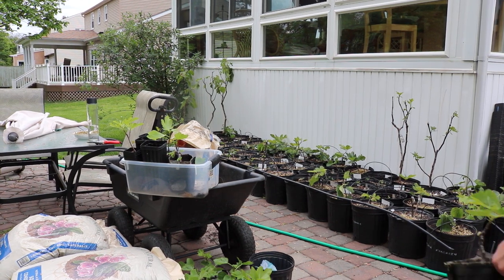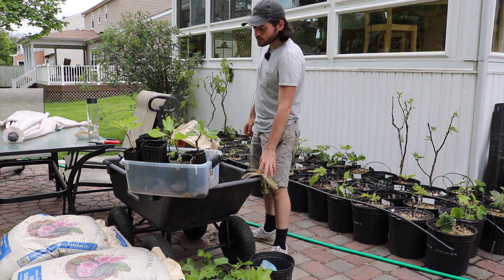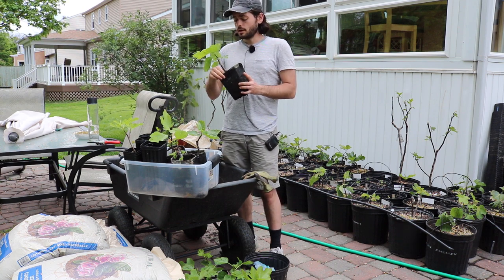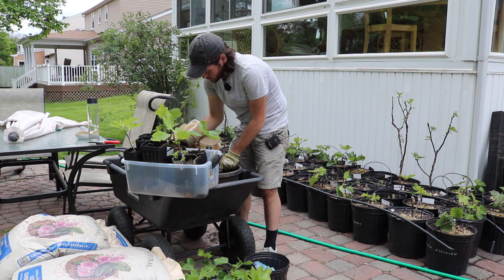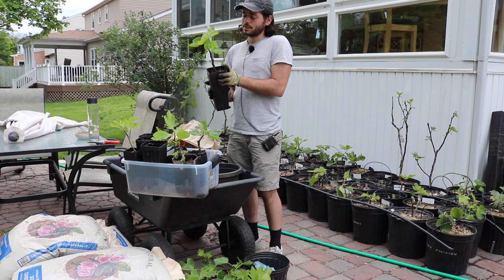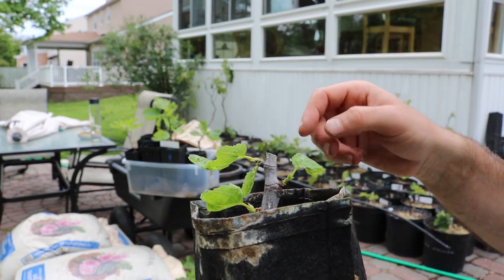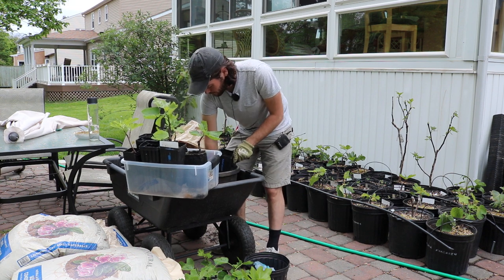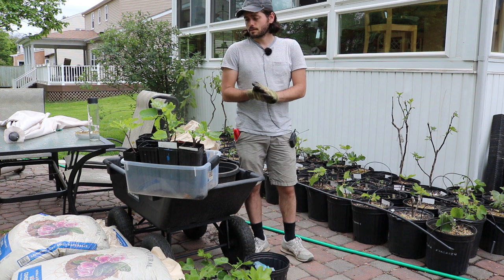Improving the Health on Troubled & Young Fig Trees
The grower can very easily improve the health of your fig tree. With some rejuvenation pruning, food, water, adding some new soil, and inspecting closely for pests, you're trees will be back on track to success.